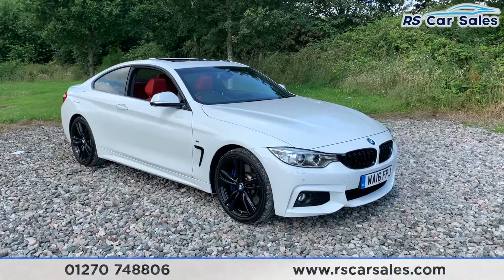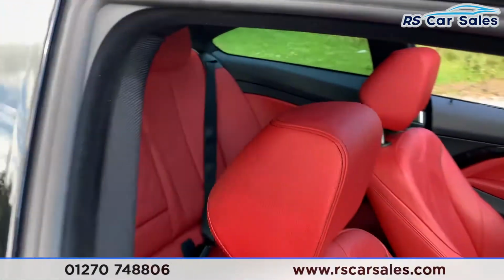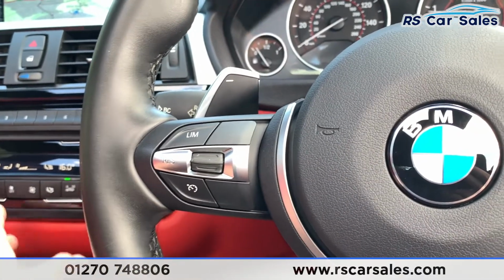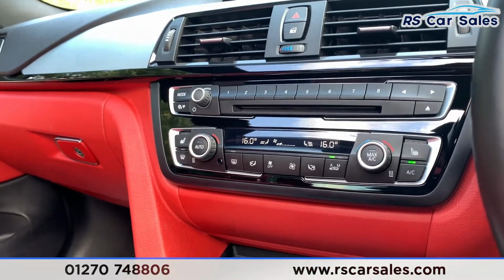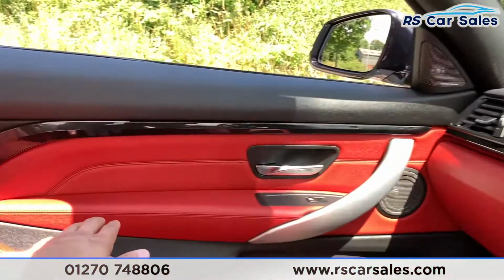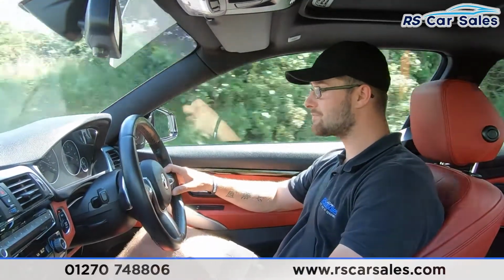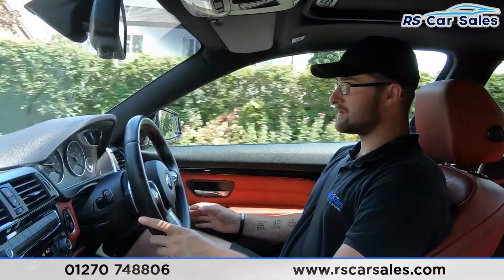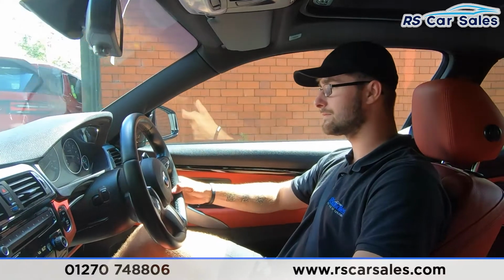BMW 428I M SPORT 2d 242 BHP | Rs Car Sales WA16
New Service / New MOT / Glass Tilt & Slide Sunroof / Unmarked 19" Alloys / Alpine White Exterior Paintwork / M Sport Brakes With Blue Calipers / Rear Privacy Glass / Full Coral Red Dakota Leather Interior / Harman Kardon Audio / Pro Nav / Front + Rear Parking Sensors With Visual Display / Heated Seats / DAB Radio / Bluetooth Phone + Media / Paddle Shift / Cruise Control / Auto Lights / Electric Seats With Drivers Memory Function / This Car Could Be Sat On Your Driveway Tomorrow Morning - Free Next Day Nationwide delivery available - HD video walk round + Video test drive for all cars on our website - Multi Award winning dealer - HPI Clear - Part Exchange Always Welcome - Low Rate Finance Available - Credit and Debit card facilities - We can tax the car on your behalf ready to drive away - Extended Warranties Available - View our website for many more images.